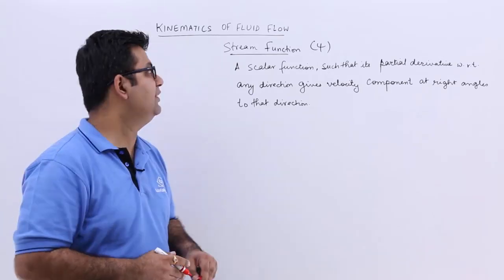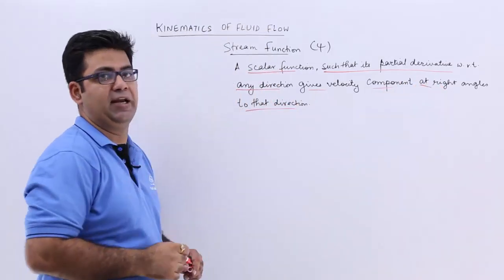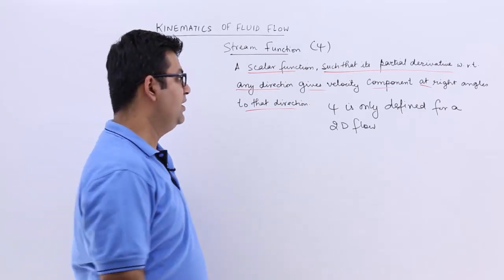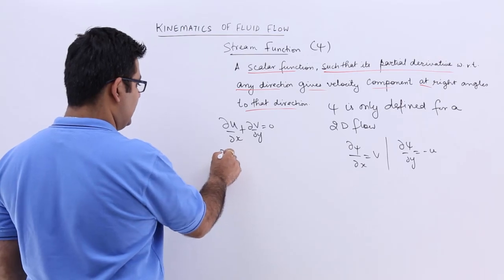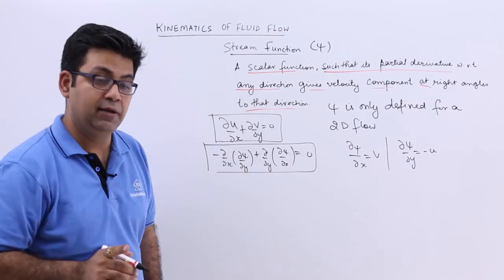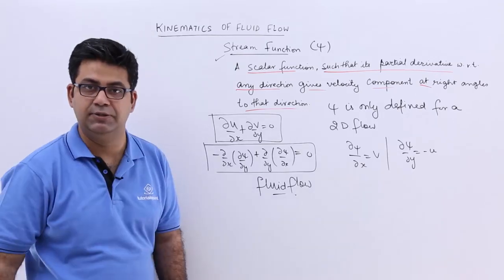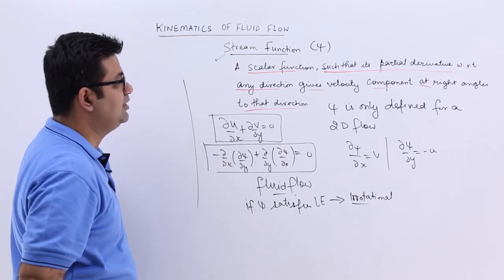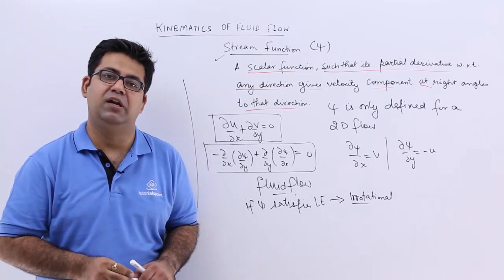Kinematics of Fluid Flow - Stream Function